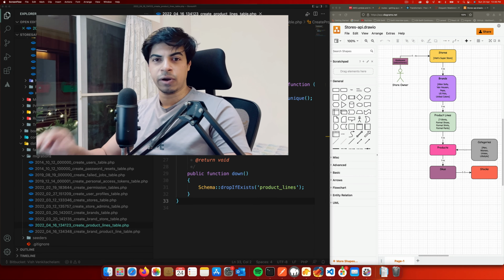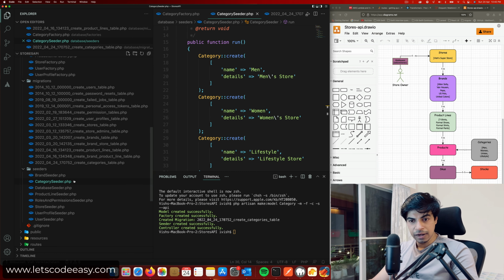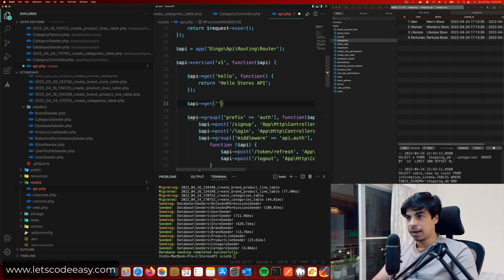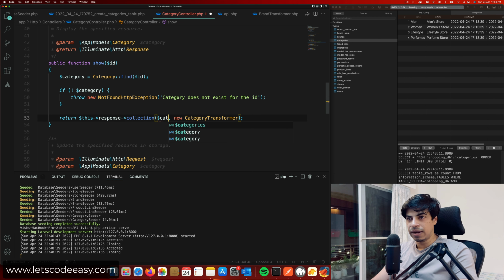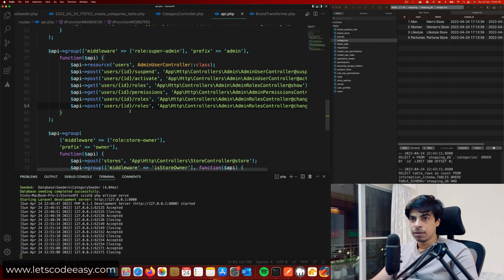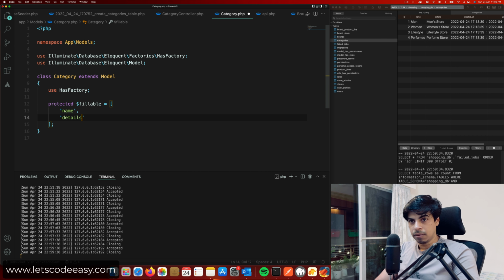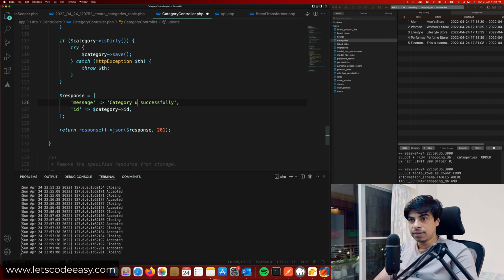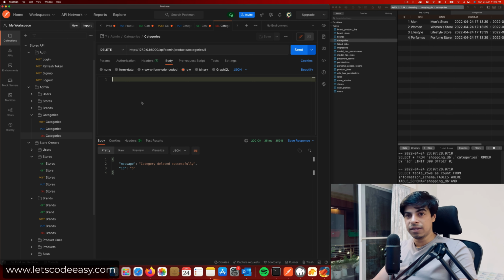[Episode 11] Product Categories Seeding and Rest API | Stores REST API using Laravel 8 in 2022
In Episode 11, we create product categories required for setting up products. We again create the Factory, Seeder, Migrations, Transformers etc.